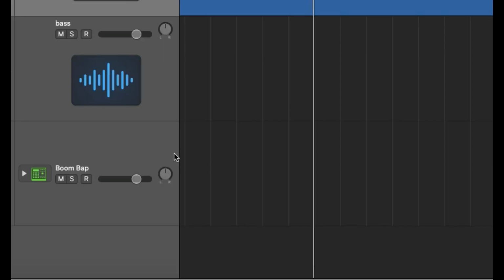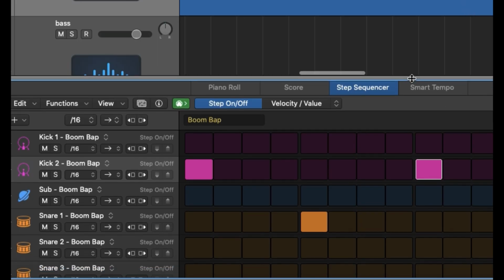Music Production: Drums and Bass